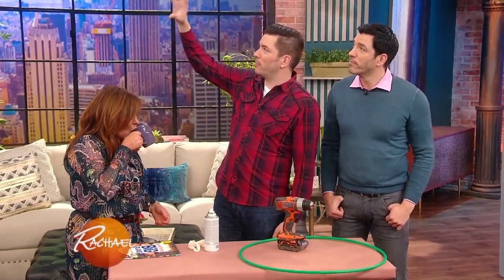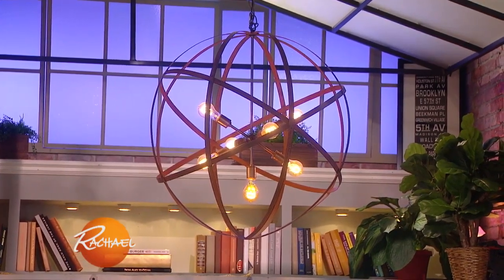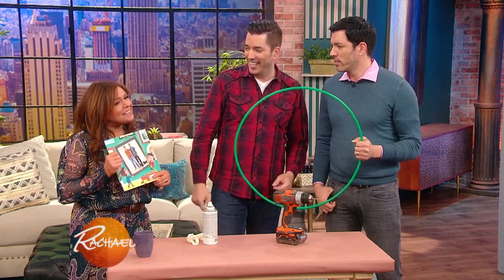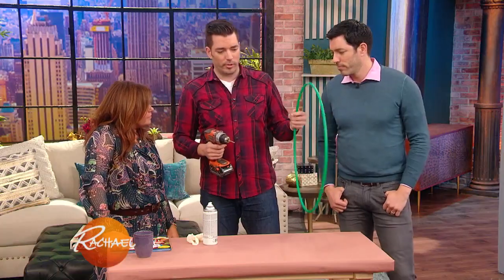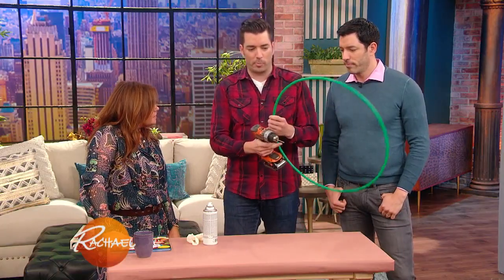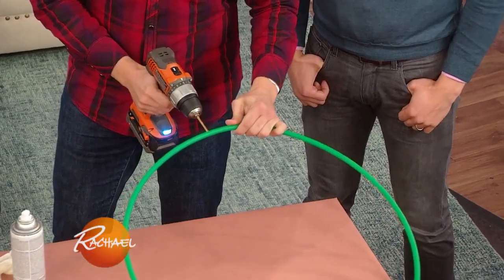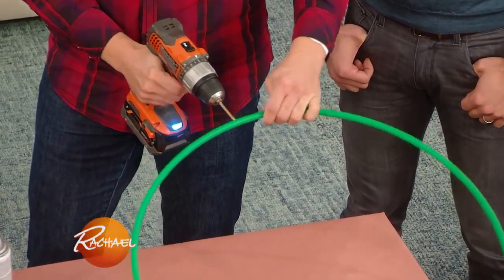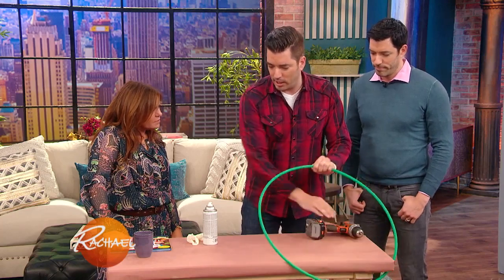The "Property Brothers" DIY a $400 Orb Chandelier For $20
The "Property Brothers” make a budget-friendly version of the trendy chandelier with just gold paint, a trip to the hardware store and a couple hours!